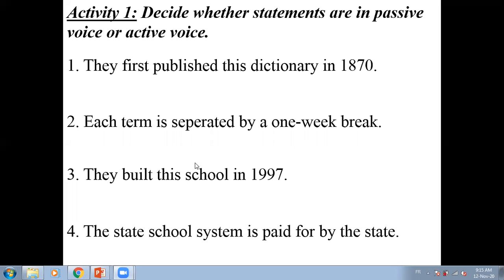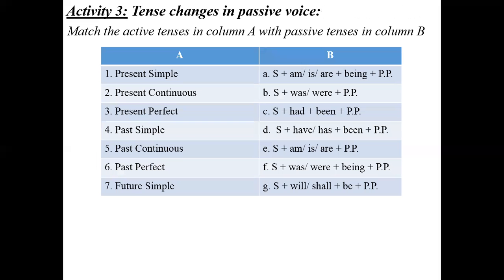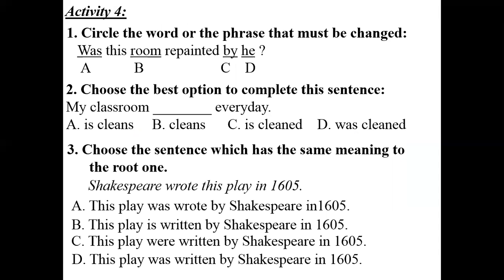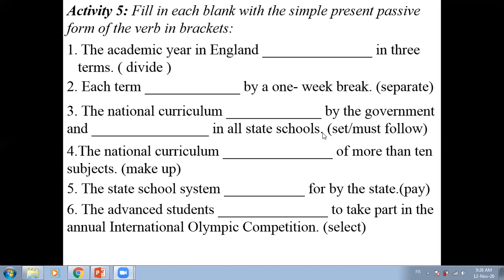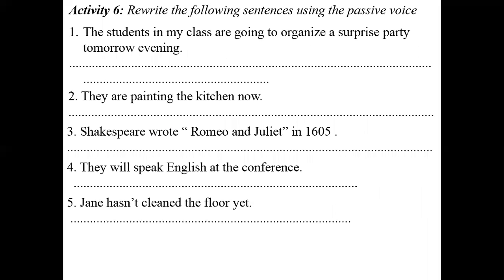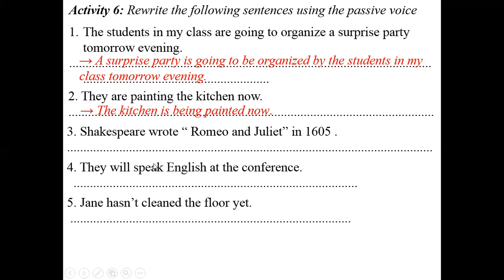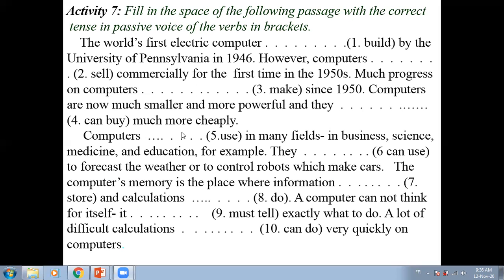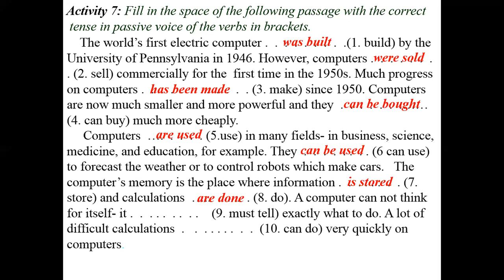TIENG ANH 12-UNIT 4 LANGUAGE FOCUS